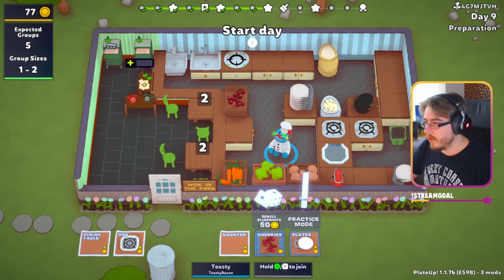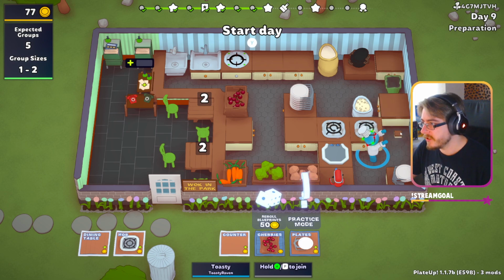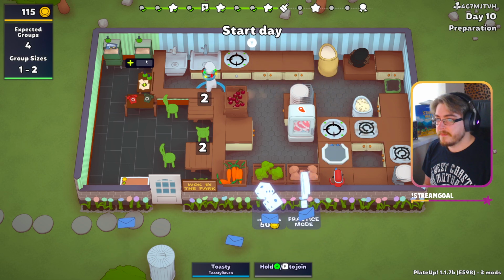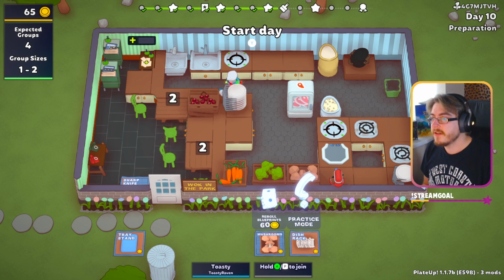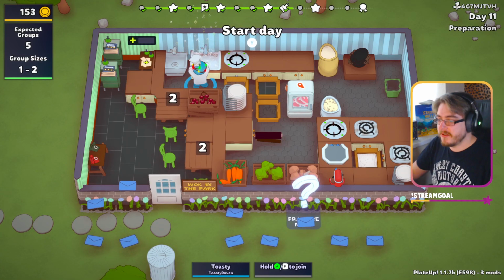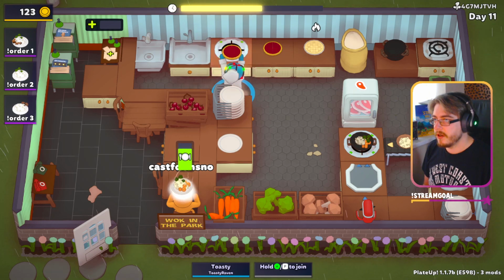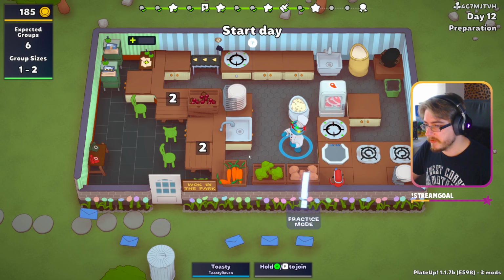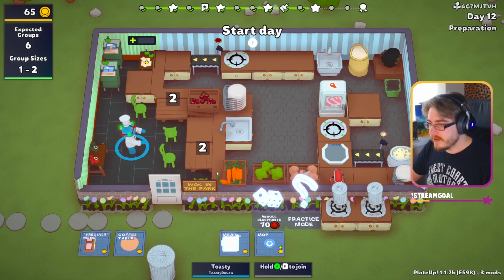Toasty plays PLATEUP! | "One Stop Wok Shop" - Solo Stir Fry - Ep. 3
♦ Watch me live on Twitch every Wednesday, Thursday & Friday!